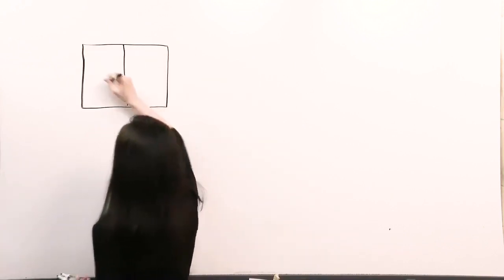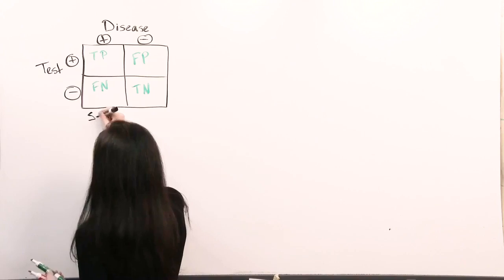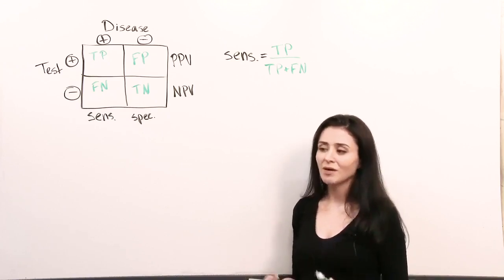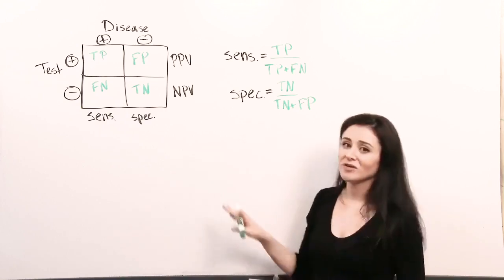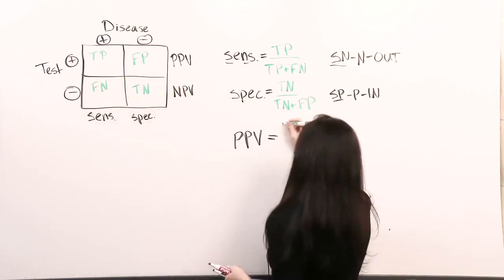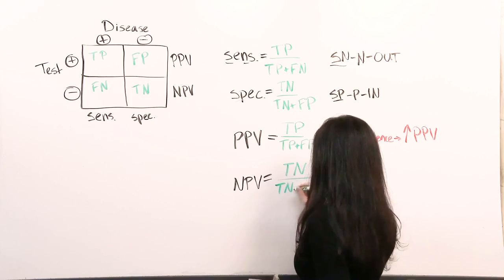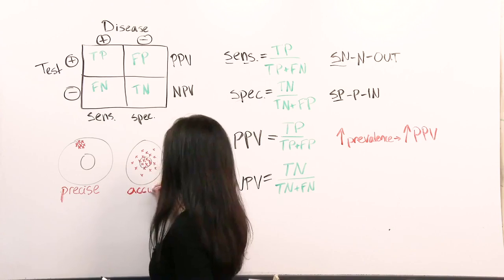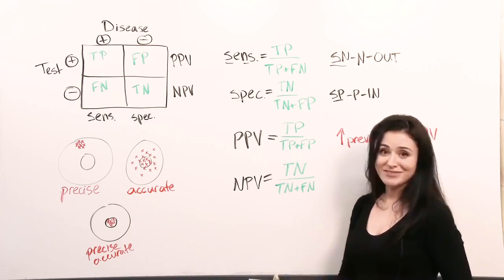4. Diagnostic Tests I Biostatistics and Epidemiology